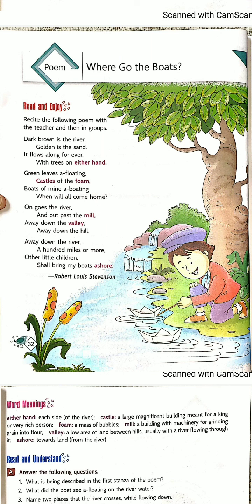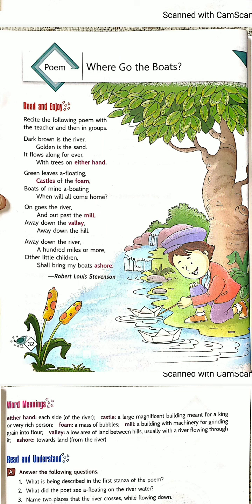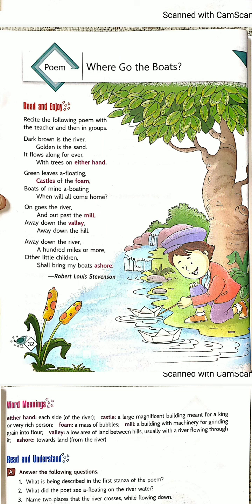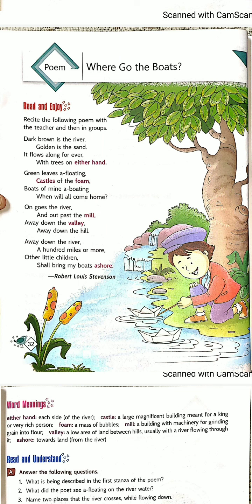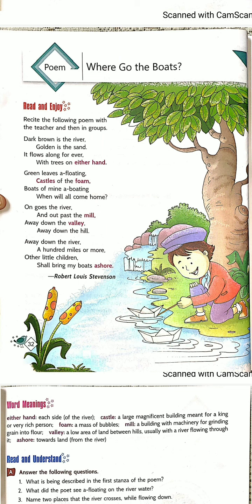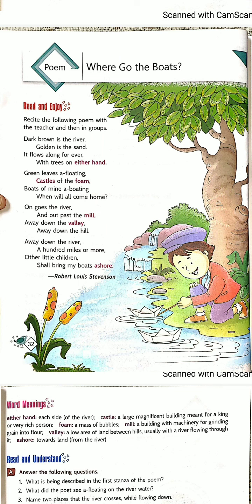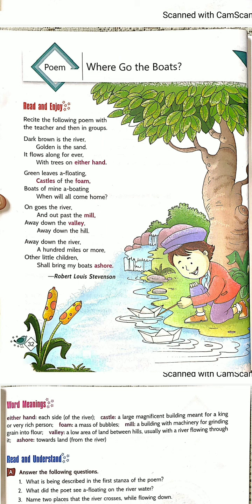Where Go the boats?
Explanation of the poem.